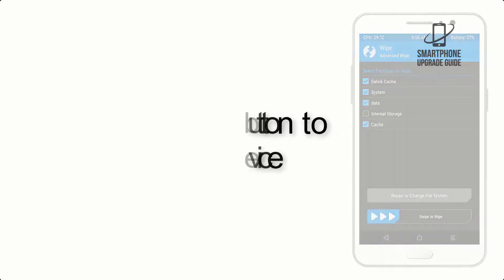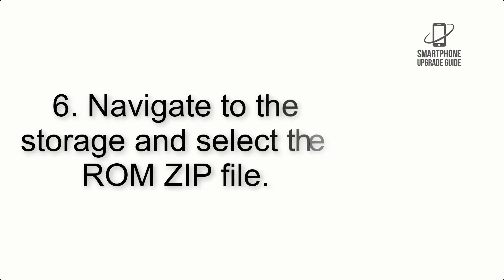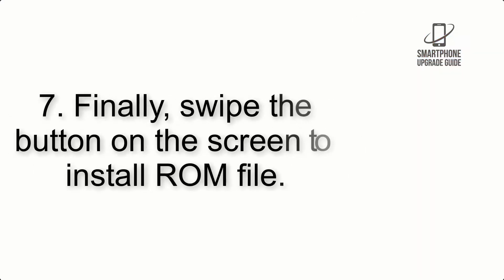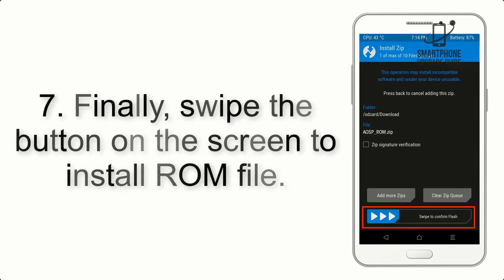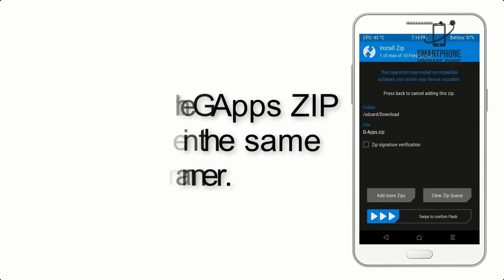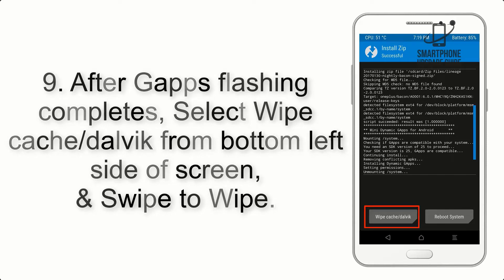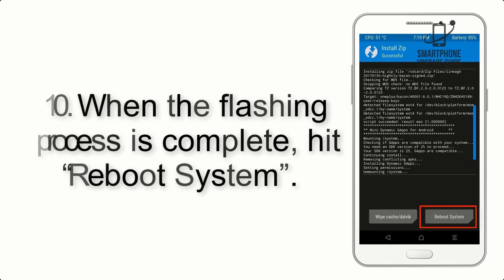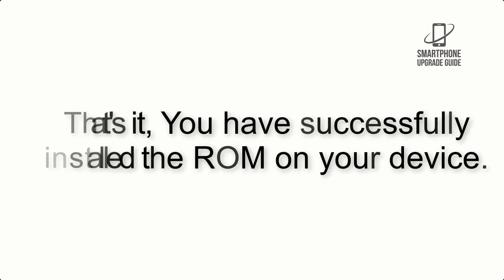Install Android 12 on Redmi Note 11 (LineageOS 19.1) - How to Guide!